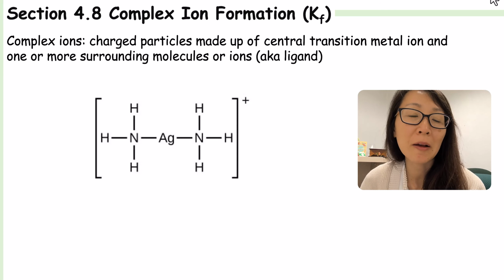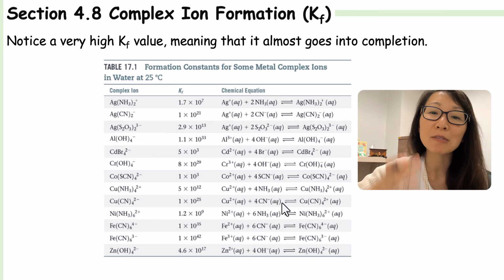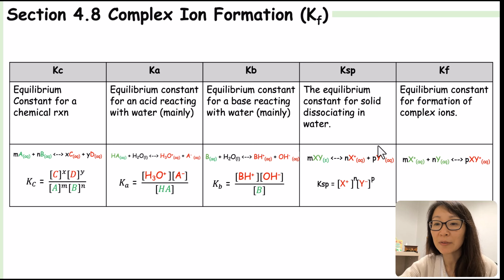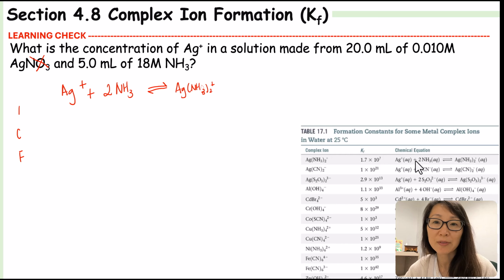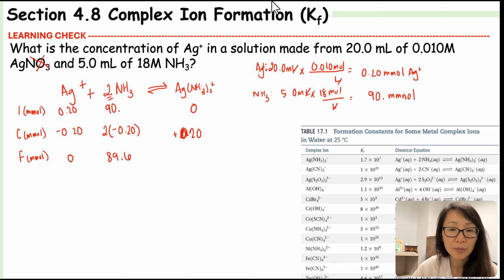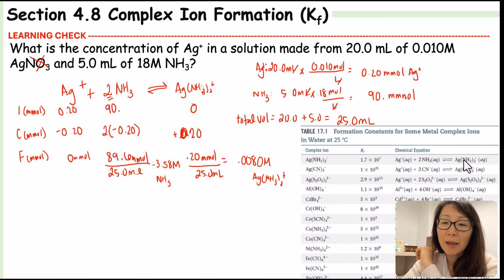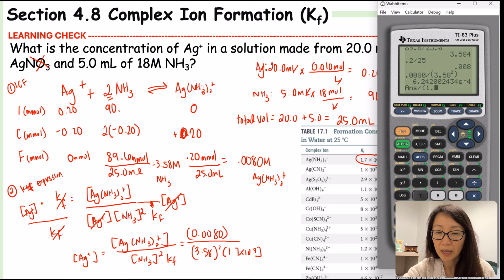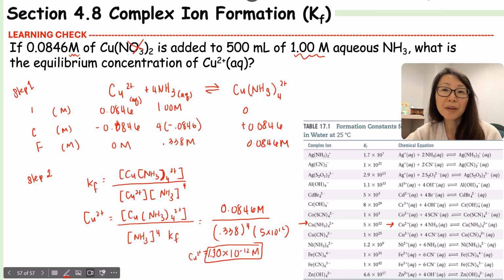Complex Ion Formation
Section 4.8 Complex Ion Formation (CHEM 1B)

For students and instructors outside of LBCC: